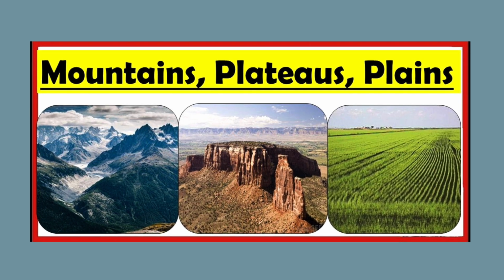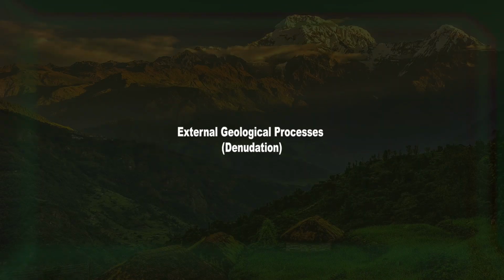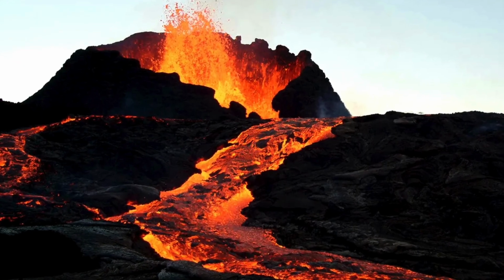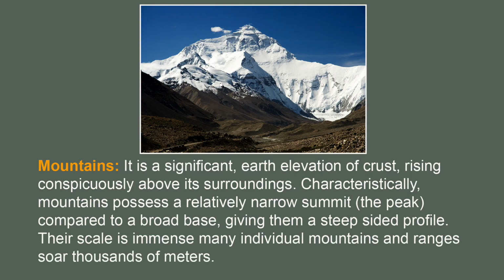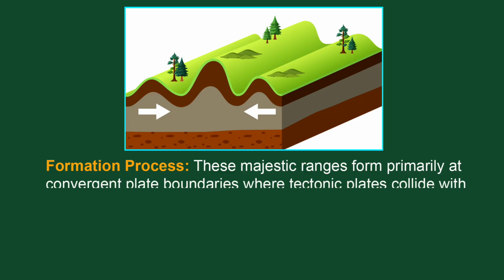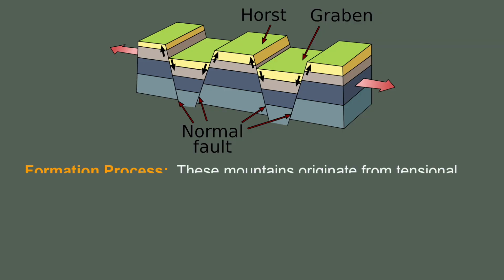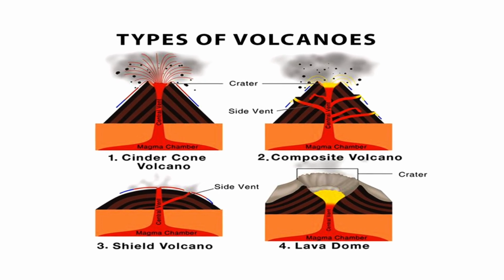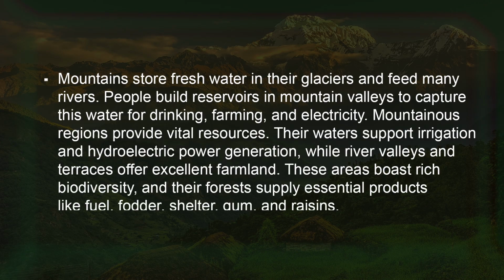L 20 MOUNTAINS, PLATEAUS AND PLAINS Part A